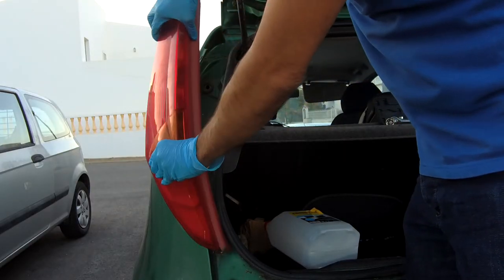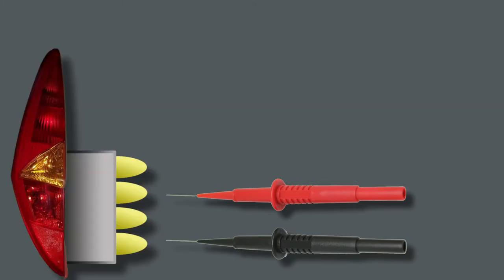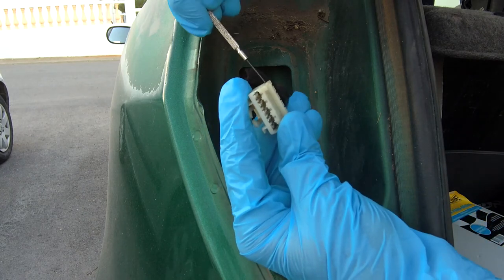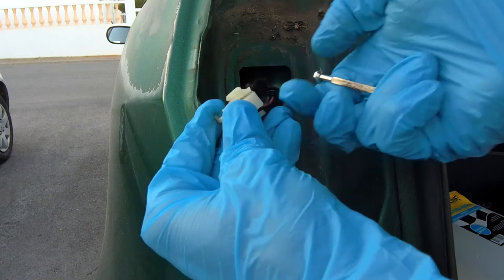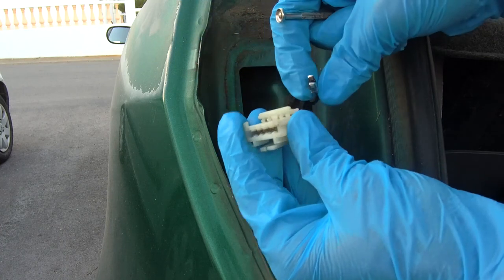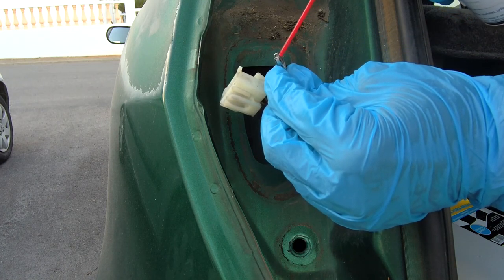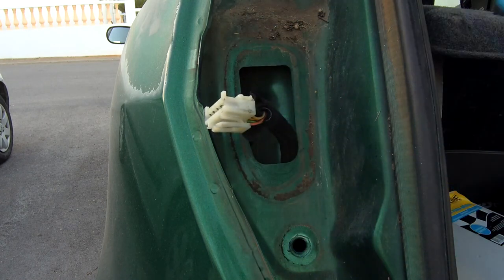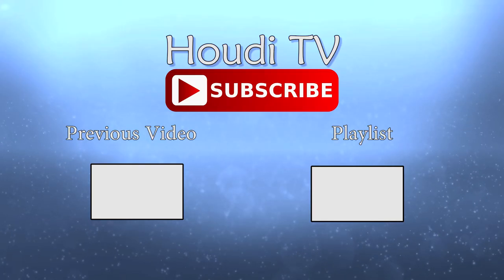How to Fix your Car Blinking / flashing Tail Lights - Easy Fix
Do your car tail lights look like a Christmas tree? So watch this video on how to fix your car blinking / flashing tail lights.
It's super easy, anyone can do it.

Outro:
Outro footage by: Videezy.com - By nailaem